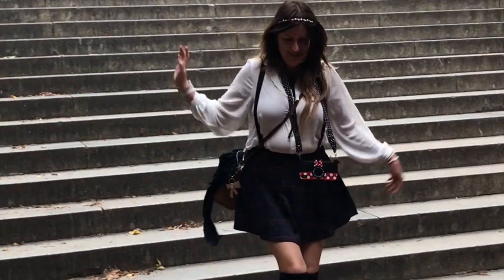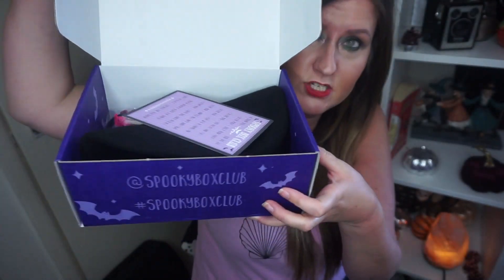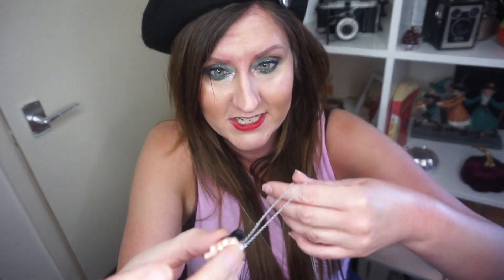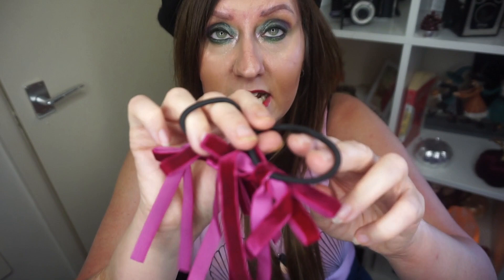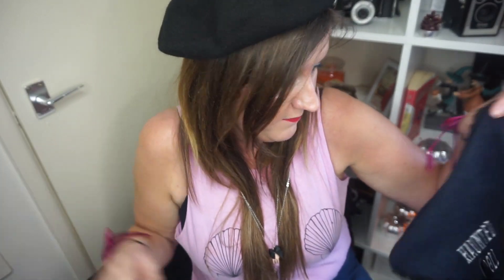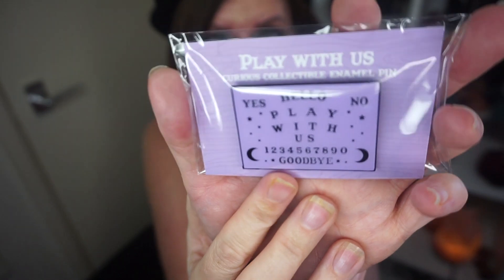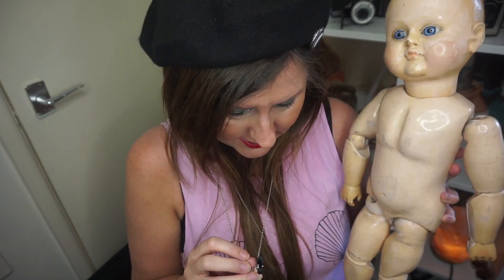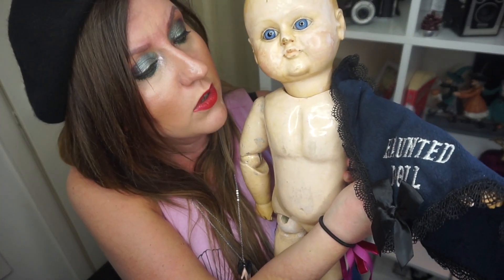Spooky box club antique doll box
Another spooky box